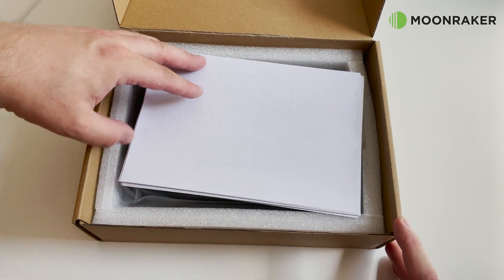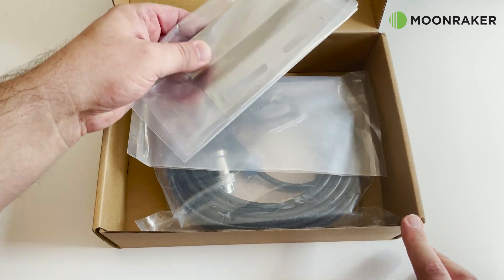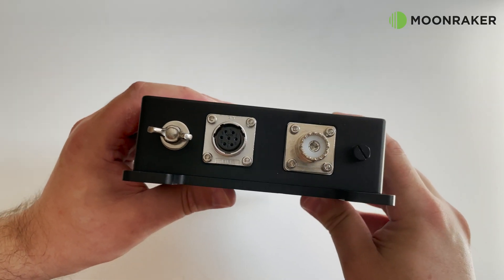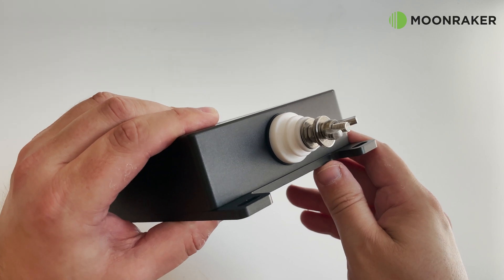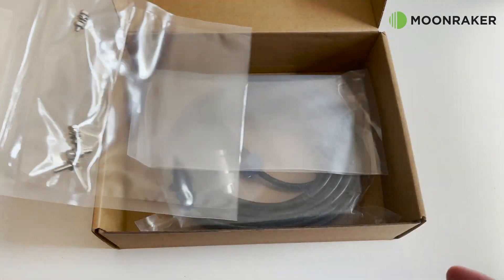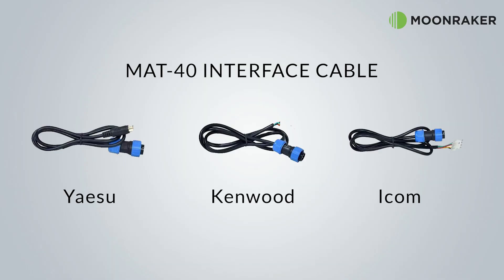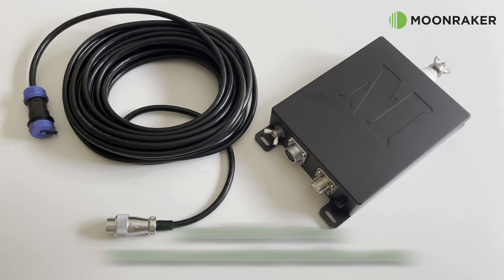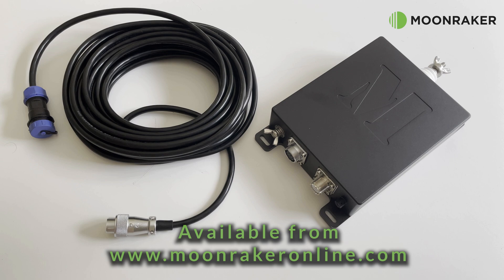mAT-40 Outdoor Antenna Tuner - Unboxing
Here we take a look at what's included in the box of the mAT-40 outdoor, all weather antenna tuner.